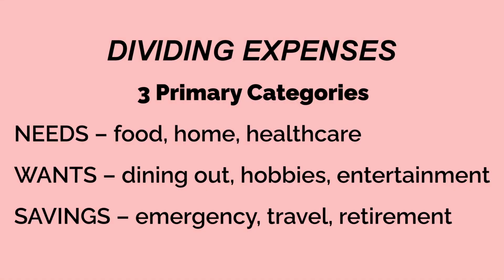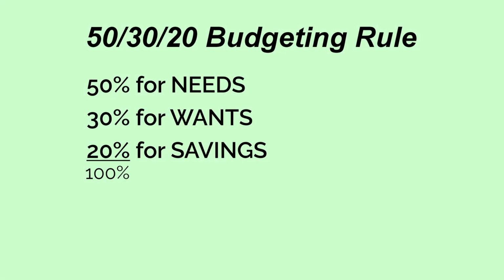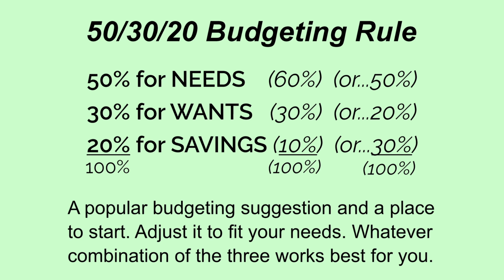The SECRET To Stress-Free Saving! Step-by-Step Senior Budgeting Part 2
Whether you're new to budgeting or need a fresh start, this series is perfect for seniors embracing a more intentional approach to finances. Cash stuffing is a game changer. Learn to take control of your finances with easy, step-by-step guidance tailored for the 60+ silver & golden crowds!

✨Sprinkle Some Sparkle!✨

Teri

TIMELINE
00:00  Introduction
00:30 Watch Part 1 Video...
00:53  Dividing Expenses
01:07  Three Expense Categories
01:30  50/30/20 Budget Rule
02:24  Budget Will Be Written By Hand
02:34  Overhead View Starts with Fixed Expenses
03:49  Variable Expenses
04:31  Income
05:02  Discretionary Income
05:29  Calendar of Income & Expenses
05:48  Dividing Fixed Expenses into Income
11:43  Dividing Variable Expenses into Income
13:57  TIP for Variable Expenses
14:30  Other Variable Expenses
15:49  In Part 3...

~~~ OR ~~~
Send me a "Thanks!" Find it by the Like 👍🏻 button.

My WORD SEARCH BOOKS
Tall Tales - Book One
Tall Tales - Nature, introducing GeoWordBlox...a new, challenging search concept!

Sites that have helped me get my channel going! It doesn't cost anything extra and I only partner with products or services I use myself and trust.